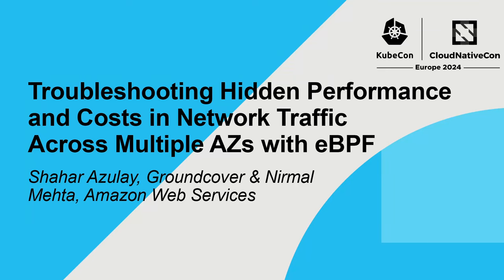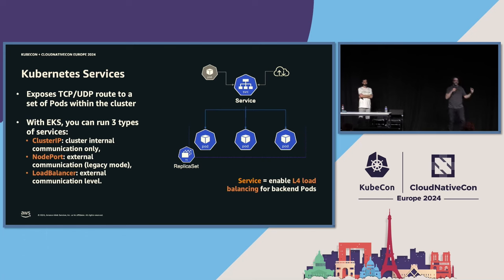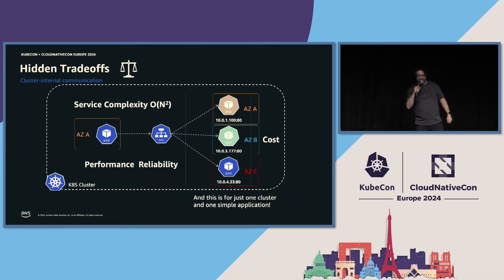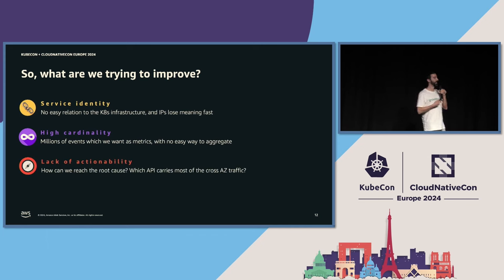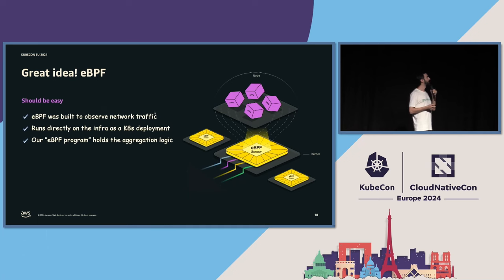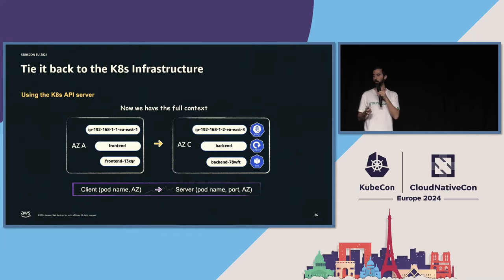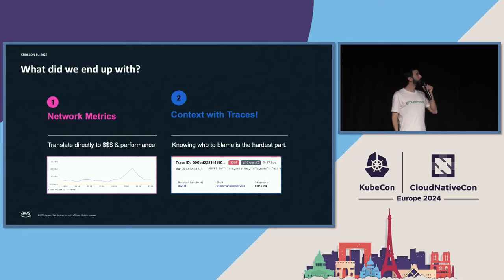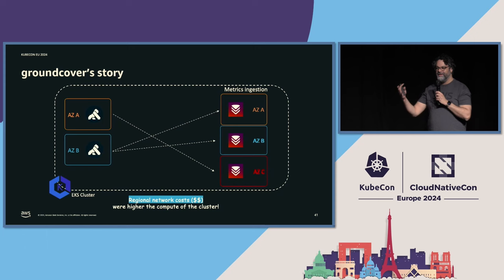Troubleshooting Hidden Performance and Costs in Network Traffic Across Multiple AZs with eBPF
Troubleshooting Hidden Performance and Costs in Network Traffic Across Multiple AZs with eBPF - Shahar Azulay, Groundcover & Nirmal Mehta, Amazon Web Services

Spanning Kubernetes Clusters across multiple Availability Zones is common when optimizing for resiliency but introduces challenges like network performance and costs when workloads communicate with each other across AZs. AZs are designed for low roundtrip latency between different AZs in the same region, yet in a modern microservices application a single request can trigger multiple interactions crossing an AZ boundary over and over again, through several network layers including Application Load Balancers and Kubernetes proxies. This can create an aggregated effect which is usually hard to detect and troubleshoot on both latency and performance, but also cost since data transfer charges apply for cross-AZ communication. Enhanced Berkeley Packet Filter (eBPF) offers unparalleled visibility into the network stack of a Kubernetes cluster. It can be used to unravel concealed performance bottlenecks and understand the nuanced cost implications of network requests cross AZs in Kuberenetes.